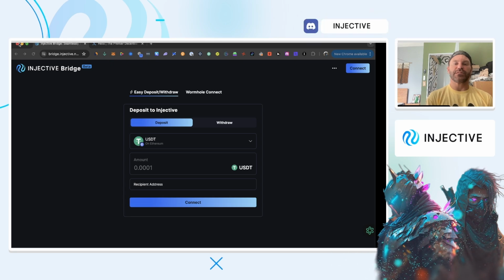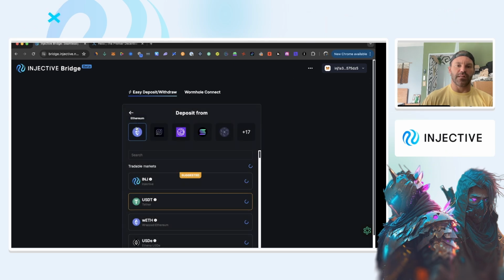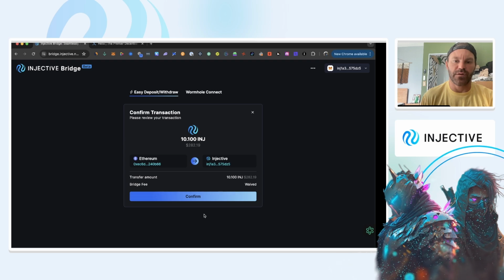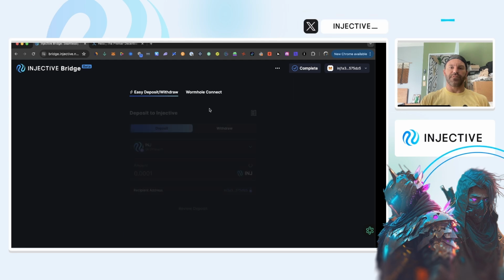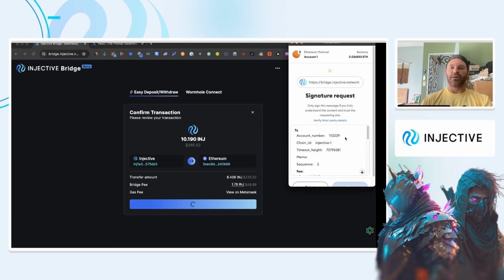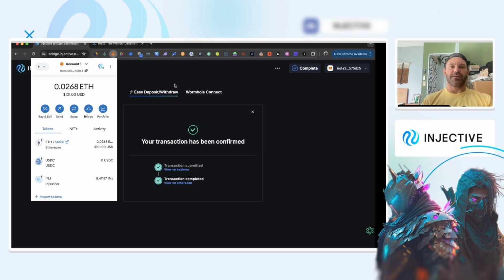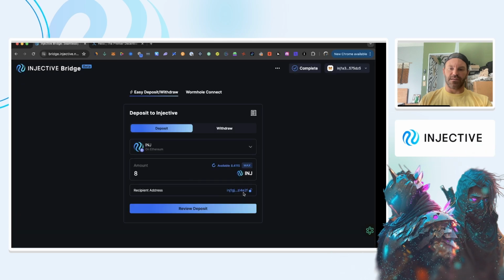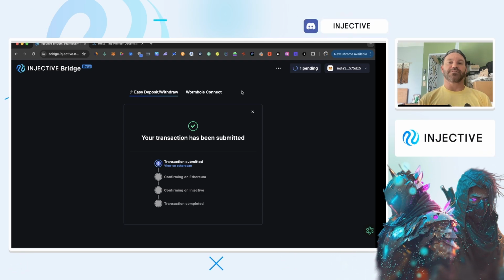INJective Ninja Noobie Series: ETH Bridging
TIMESTAMPS:

0:00 - Intro
1:15 - Ethereum (MetaMask) Injective (Metamask) Bridging
6:30 - Injective (Metamask) Bridging Ethereum (MetaMask)
10:10 - Ethereum (MetaMask) Injective (LeapKeplr)

Welcome to the Injective Ninja tutorial series! In this installment, WhisperNode, your guide through the world of Injective Protocol, will walk you through the steps to bridge to and from the Ethereum Blockchain.

As a burgeoning Injective Ninja, understanding the basics of navigating the ecosystem is crucial, and bridging INJ tokens is an important action on your journey to participating fully in the decentralized finance (DeFi) revolution.

In this comprehensive tutorial, WhisperNode breaks down the process into easy-to-follow steps, ensuring even newcomers can seamlessly navigate the complexities of cryptocurrency transactions.

Join us on this journey to becoming a proficient Injective Ninja. Whether you're a seasoned crypto enthusiast or just dipping your toes into the world of decentralized finance, this tutorial series is designed to empower you with the knowledge and skills needed to thrive in the exciting realm of Injective Protocol.

Let's embark on this adventure together and unlock the full potential of decentralized finance with Injective Protocol!